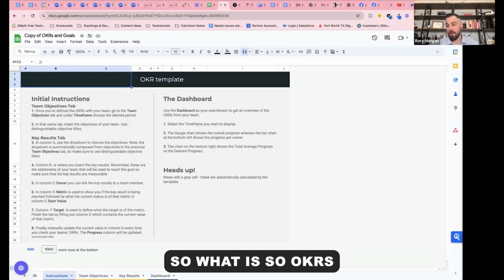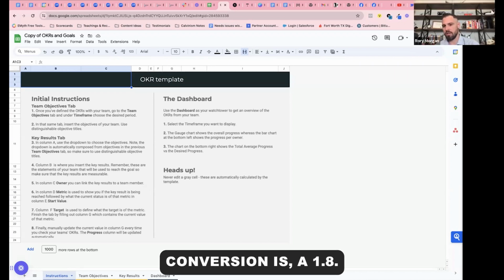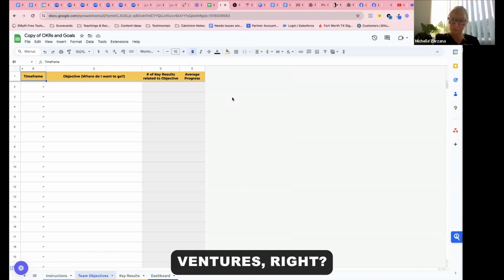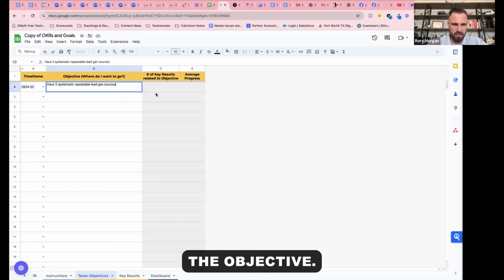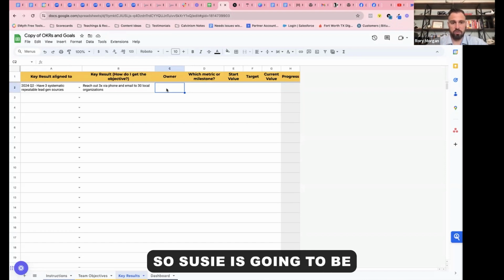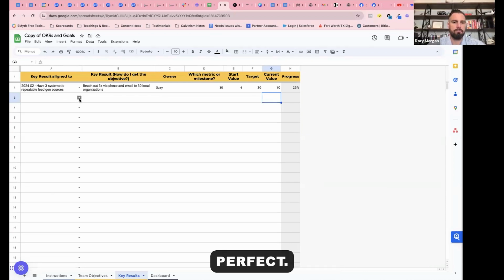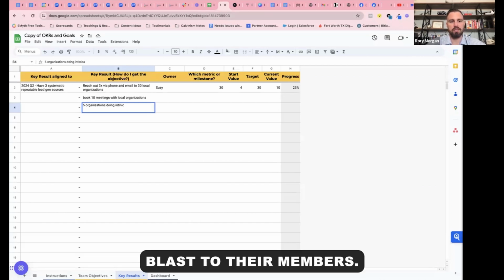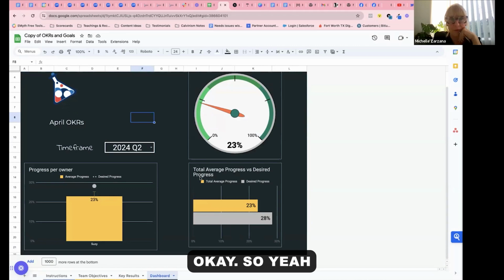These systems will take your clinic to the next level, plan like a PRO.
Do you own a clinic that feels like it has been stuck for months?

Watch how to predictably plan out what to work on in your business that has the most impact to see the most growth.